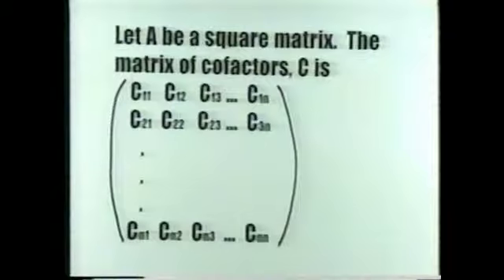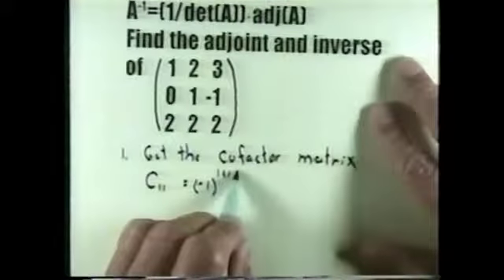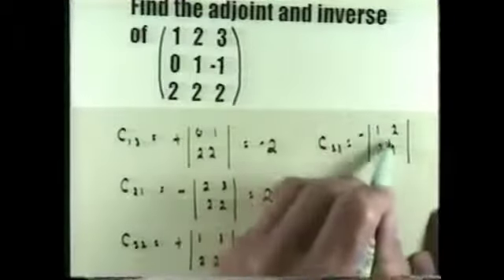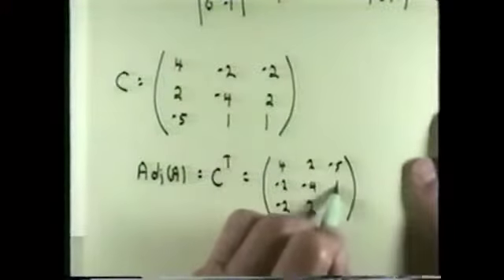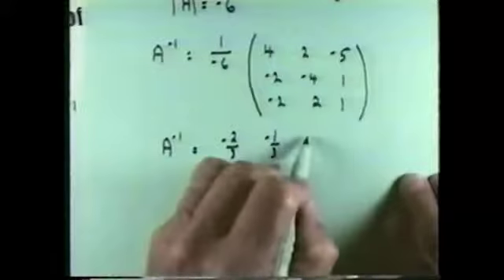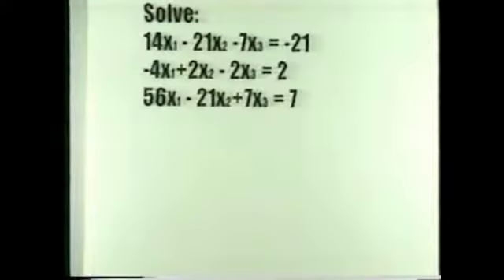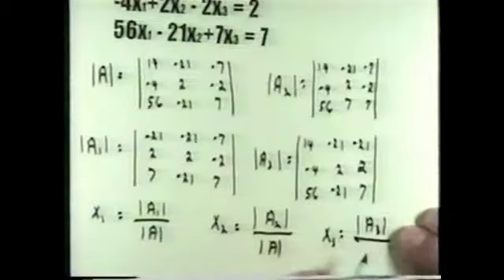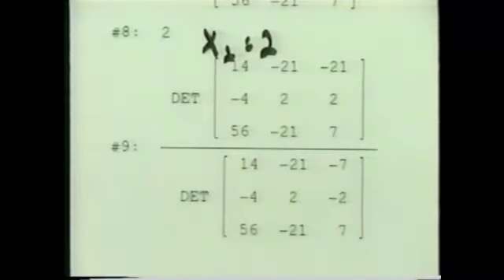MAT280 TAPE 15 Determinants - Cramer's Rule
Dr. R. Maynard